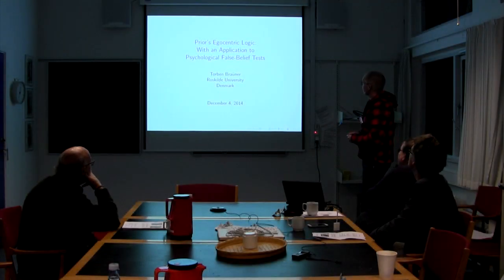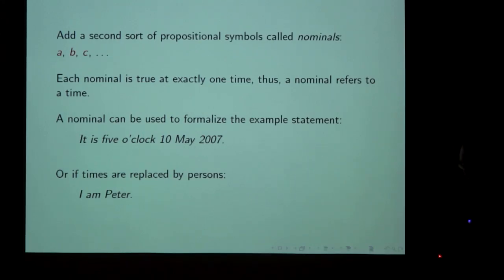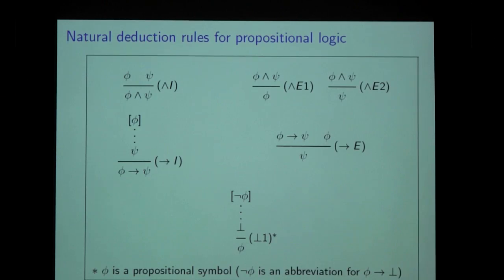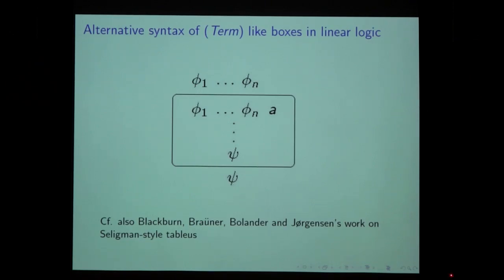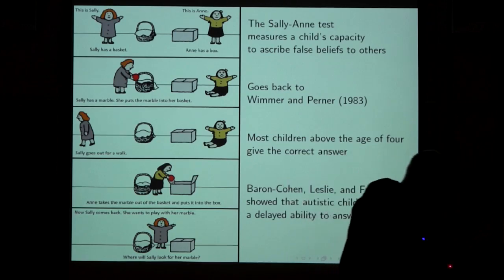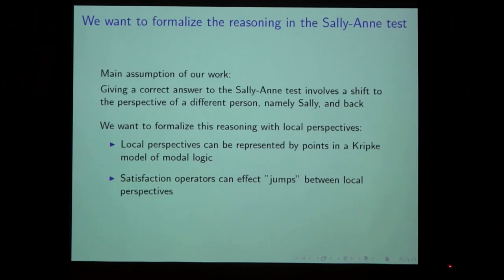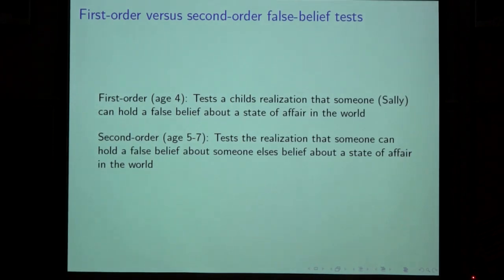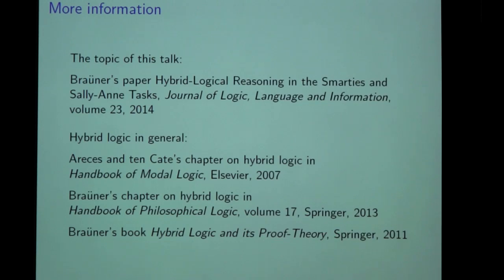Arthur Prior "Birthday Party" – Torben Braüner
Torben Braüner: Prior‘s Egocentric Logic: With an Application to Psychological False-Belief Tests. Arthur Prior "Birthday Party", Roskilde University, Denmark, December 4, 2014.